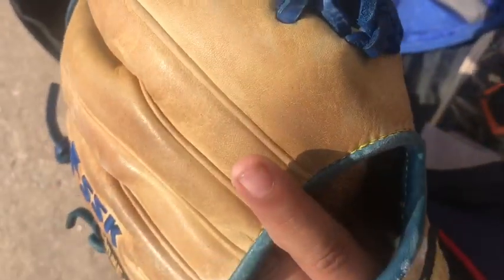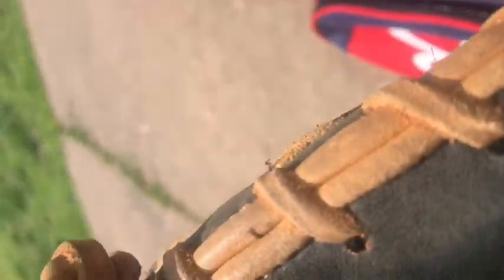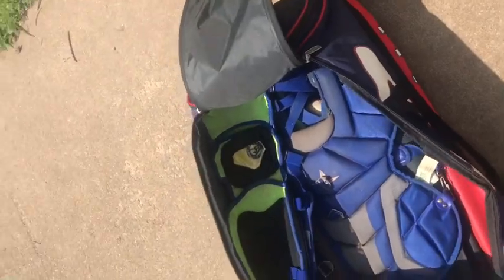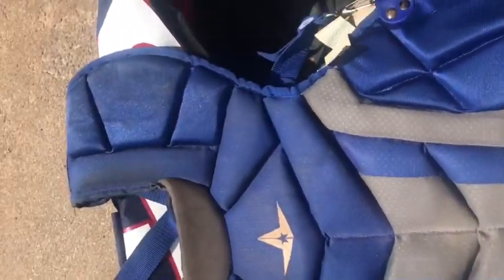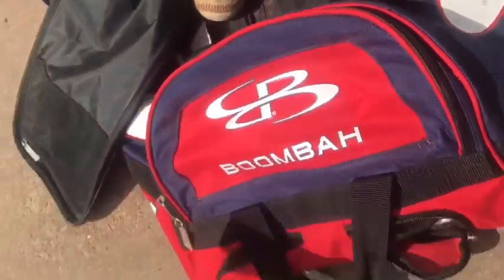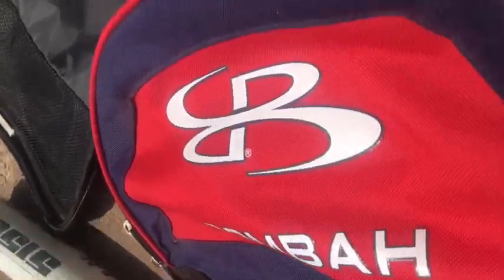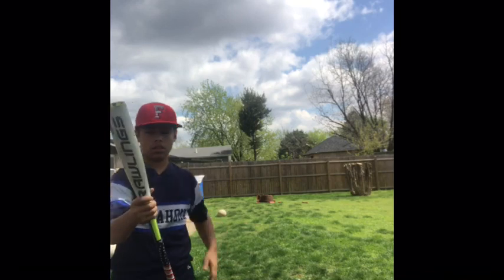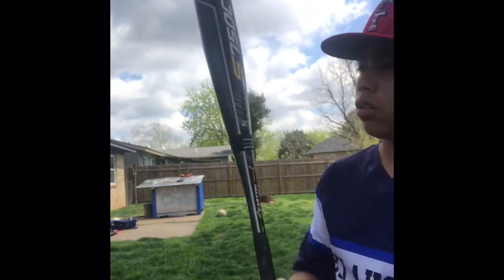What’s inside my baseball bag